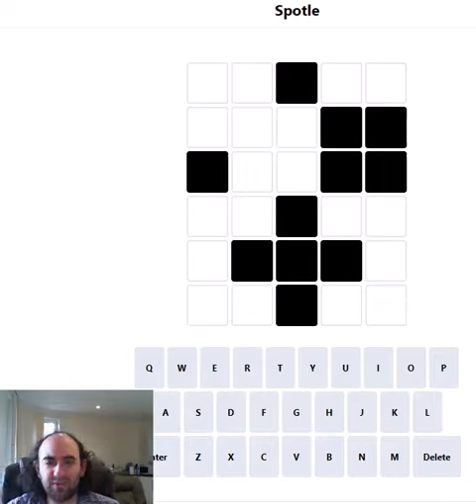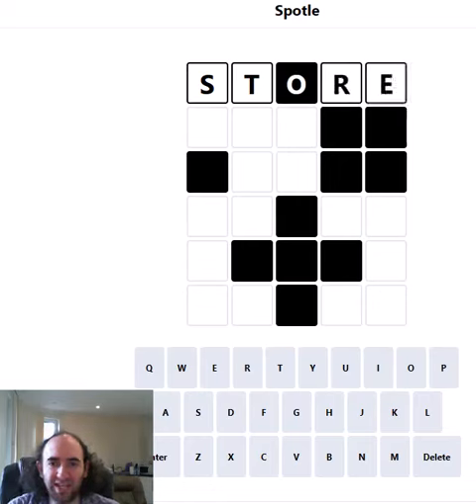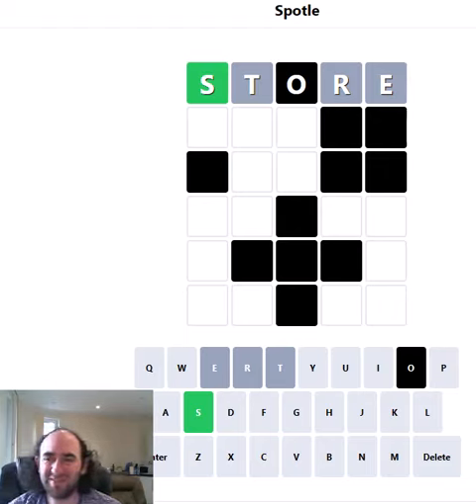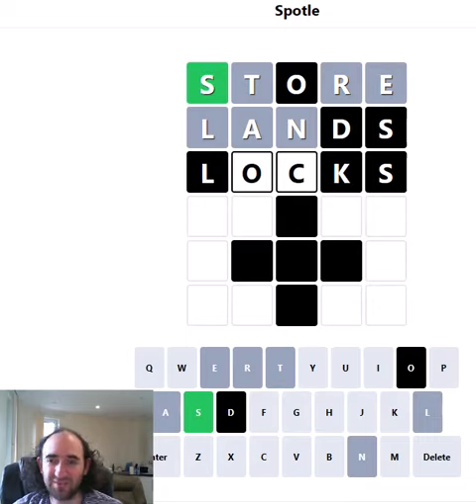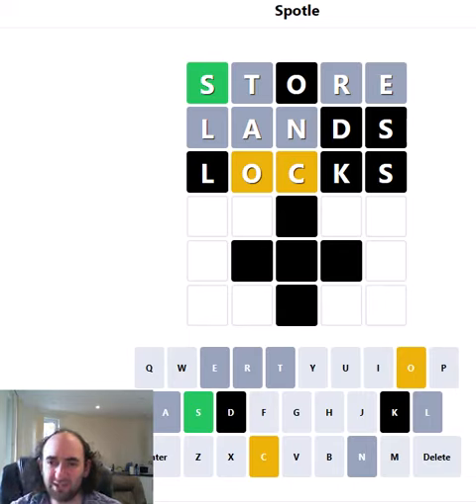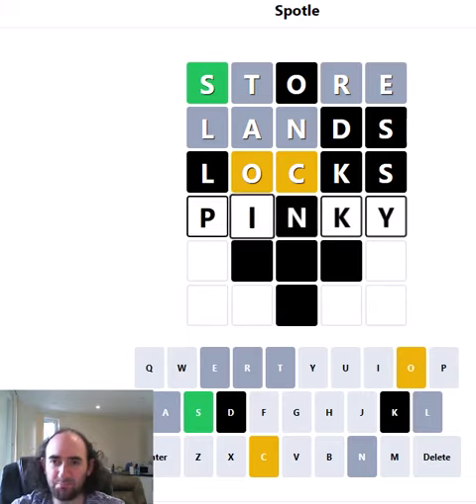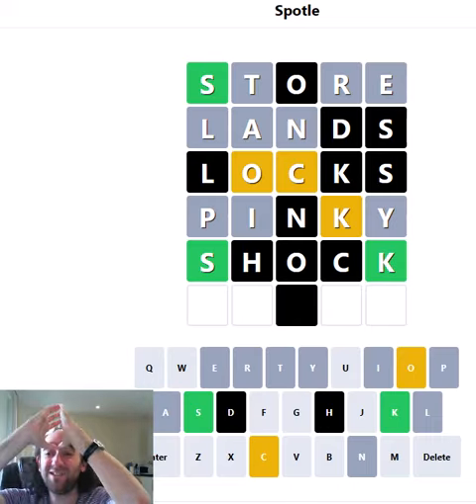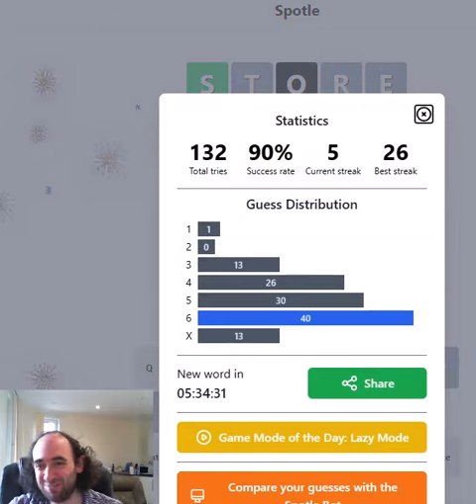SPOTLE! Wordle with hidden information- 16 May 24 puzzle